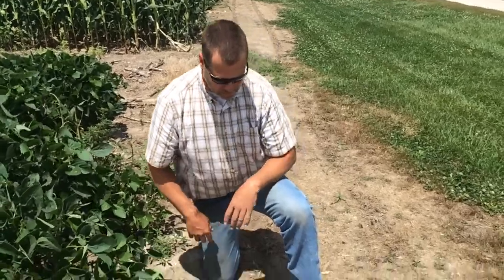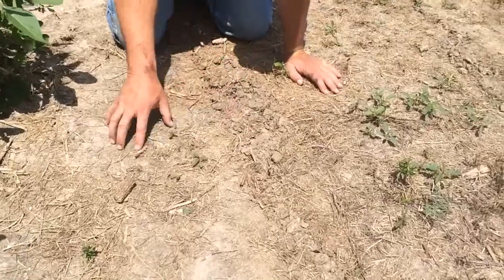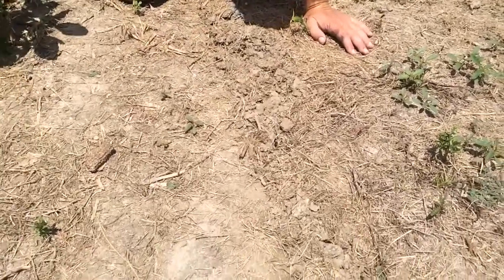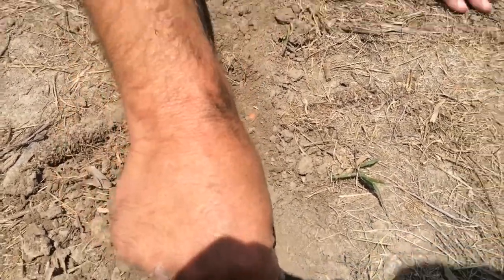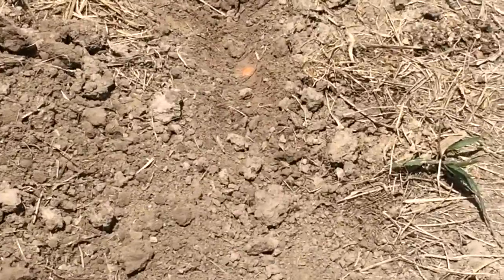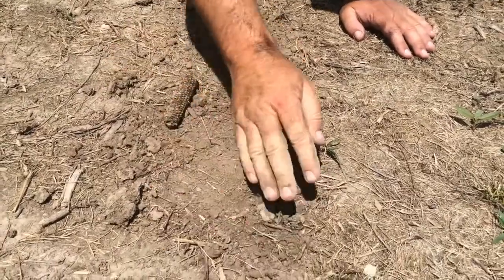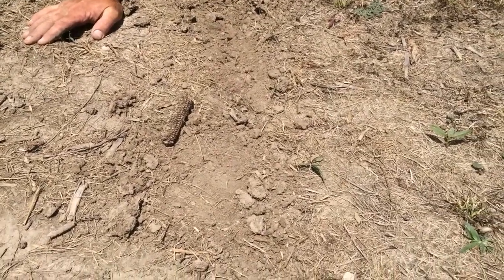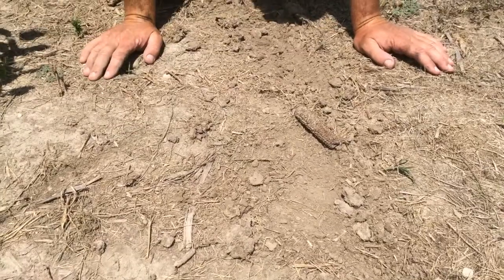Planter Bare Ground Demo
Planter closing demonstration on bare ground for Bradford farm field day.